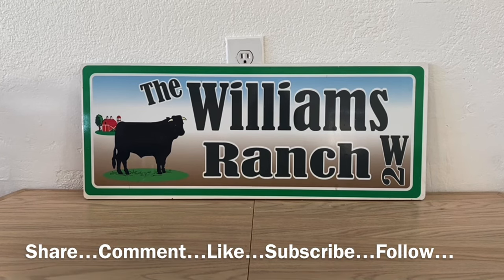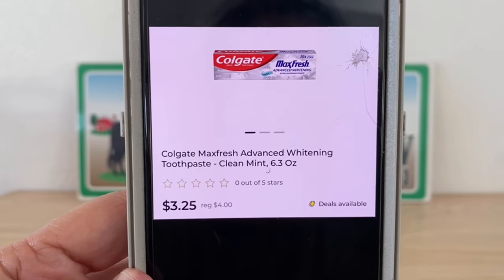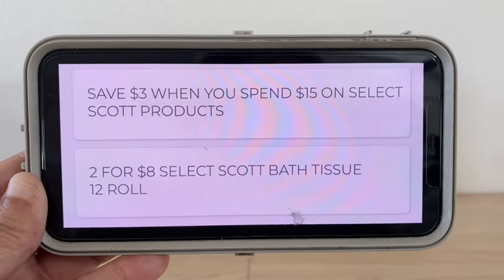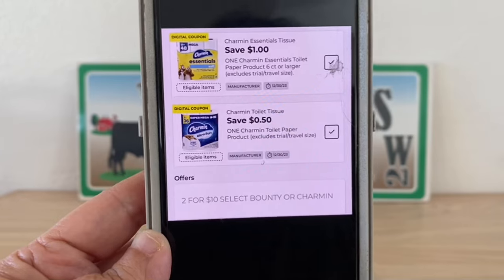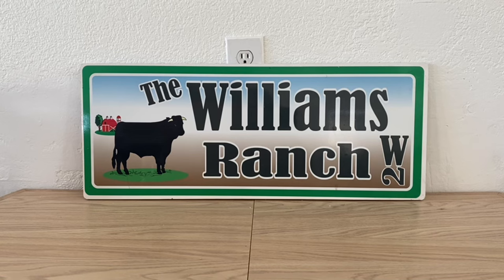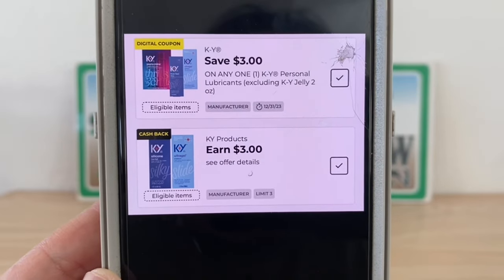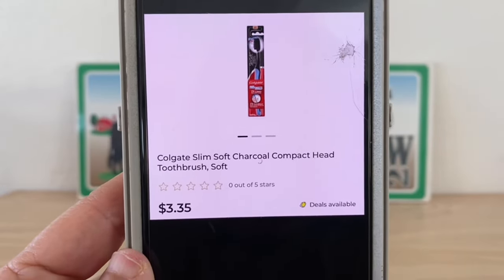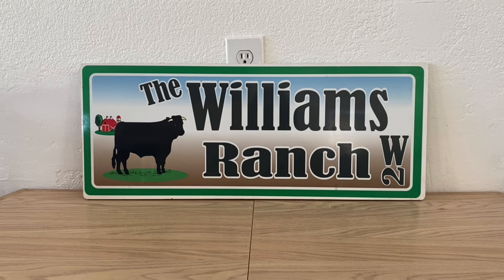2023#824🤑Dollar General Couponing🤑DEALS & STEALS‼️Must Watch👀👀